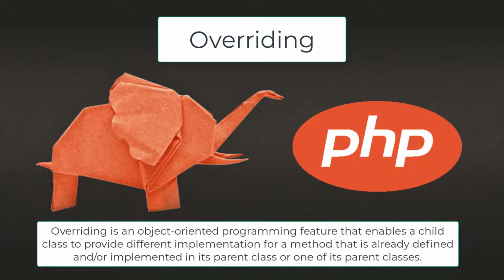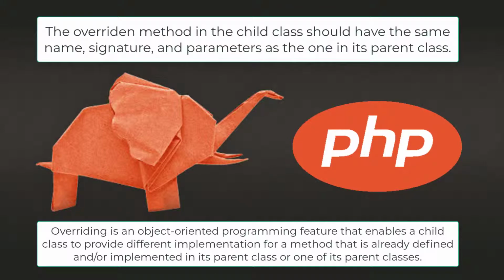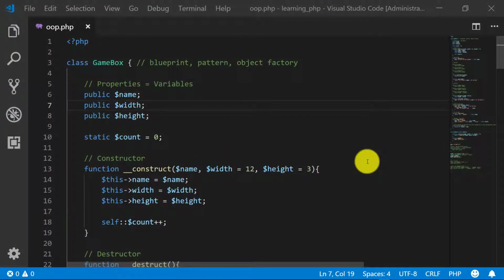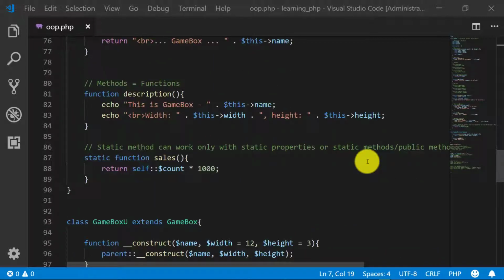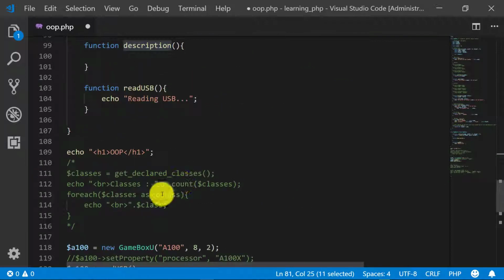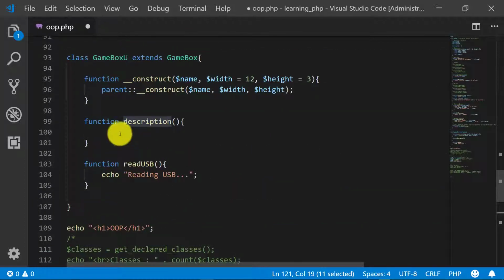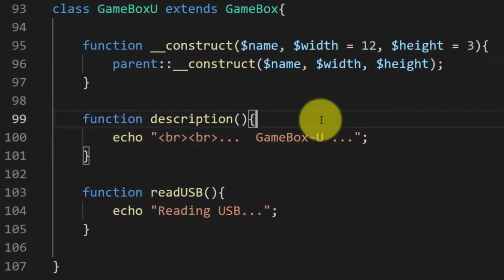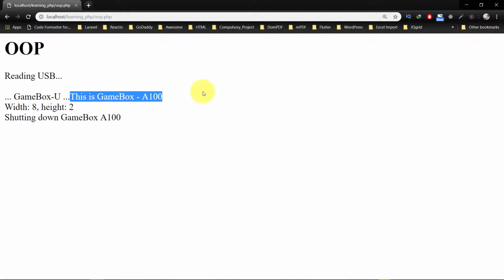Overriding in PHP - Become a PHP Master - 26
Overriding is an object-oriented programming feature that enables a child class to provide different implementation for a method that is already defined and/or implemented in its parent class or one of its parent classes. The overriden method in the child class should have the same name, signature, and parameters as the one in its parent class.

Overriding enables handling different data types through a uniform interface. Hence, a generic method could be defined in the parent class, while each child class provides its specific implementation for this method.